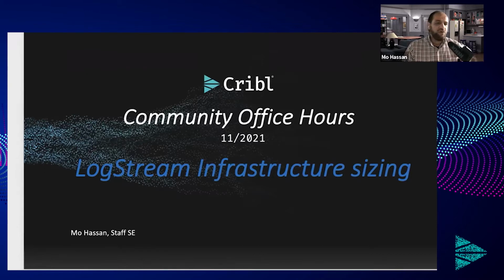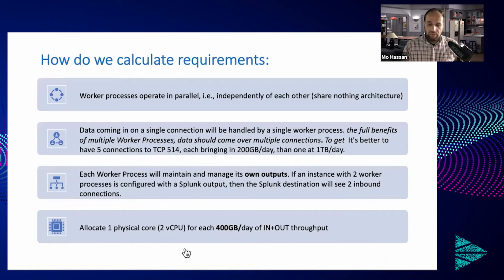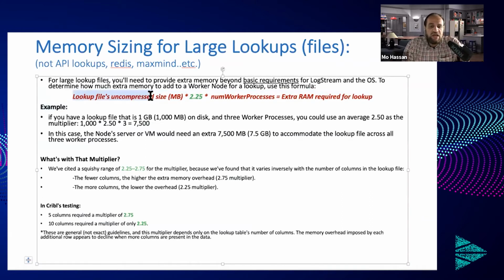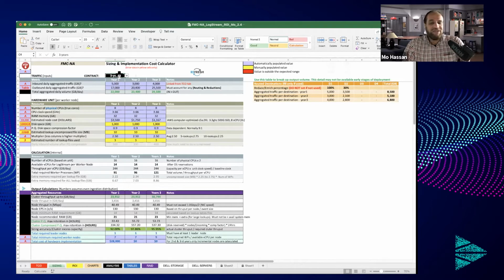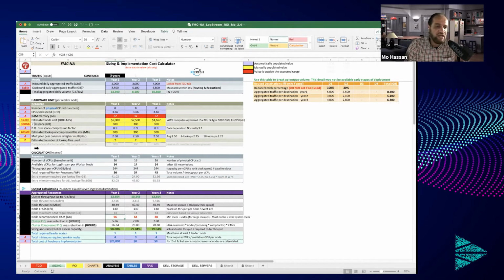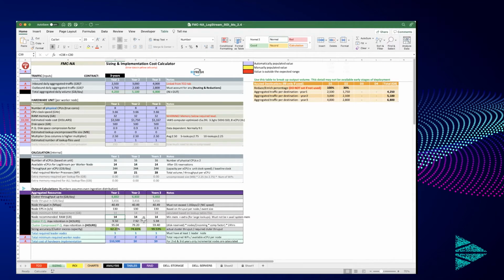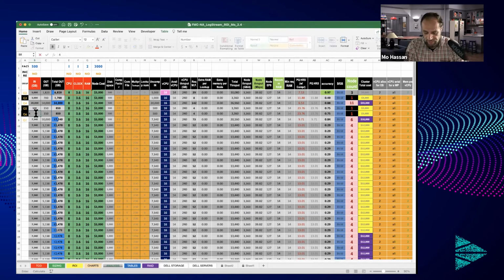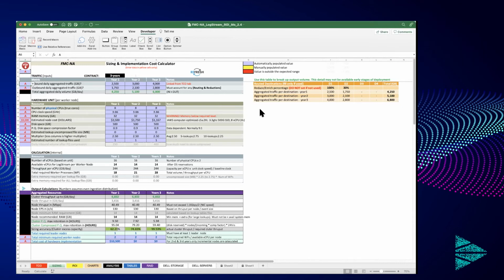LogStream Infrastructure Sizing